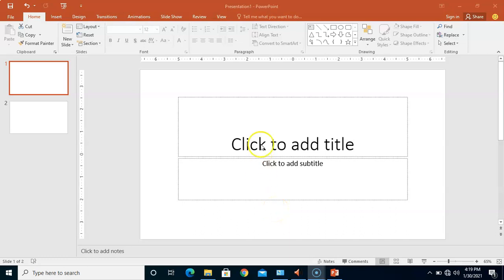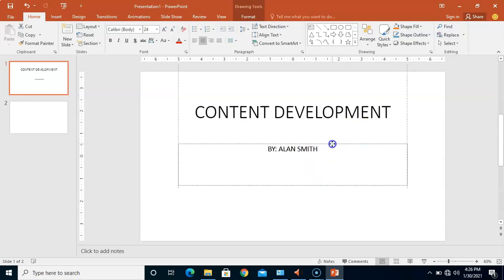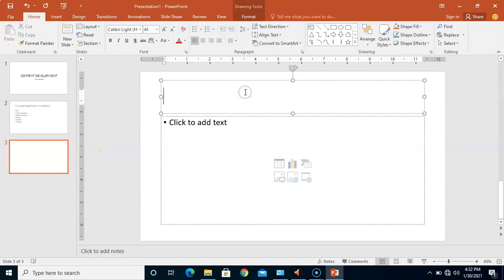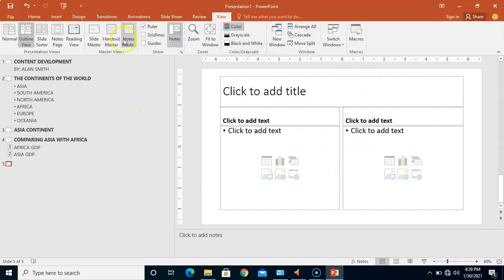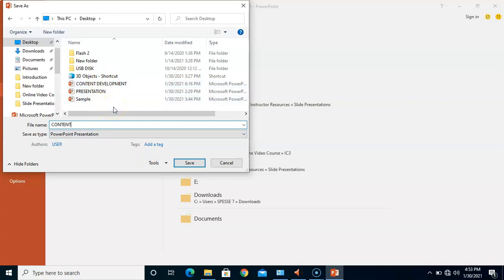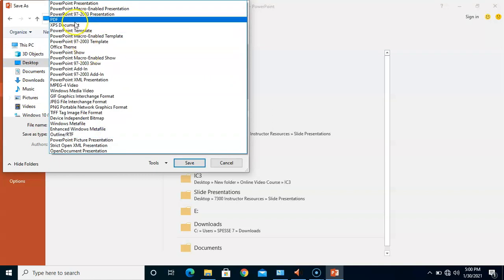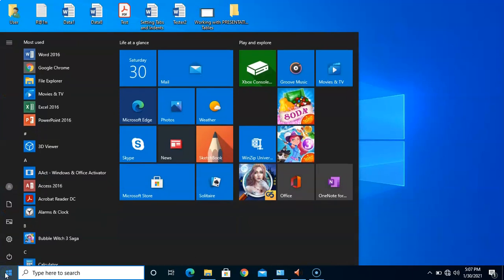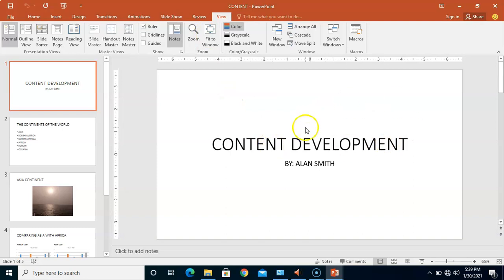2 Entering Text, Saving, Closing and Opening Presentation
How to enter text, save, close and open PowerPoint Presentations